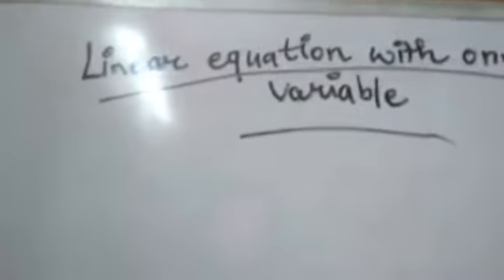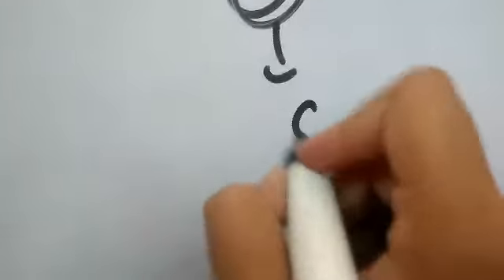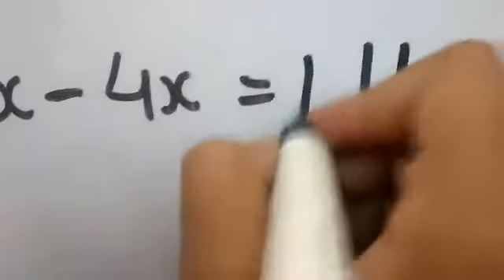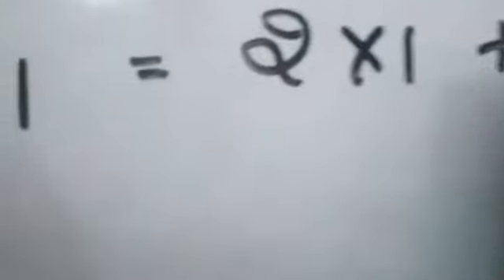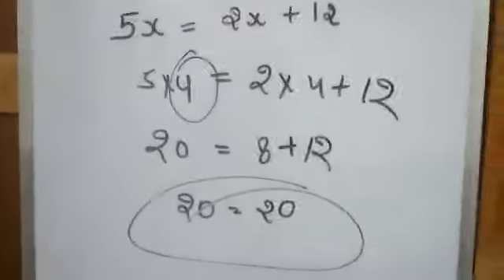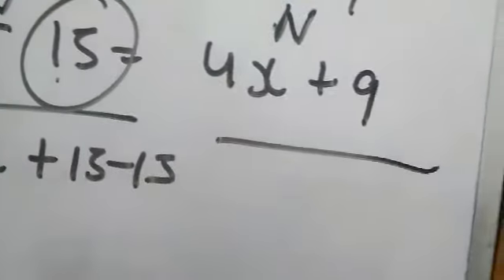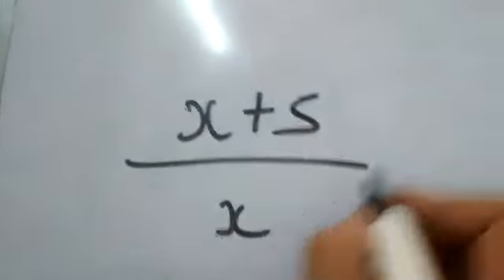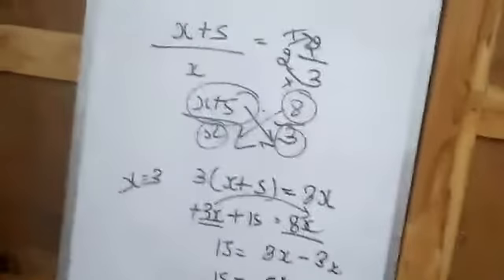How to solve linear equation with one variable